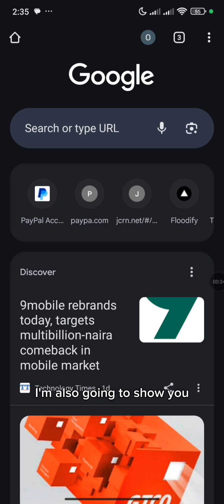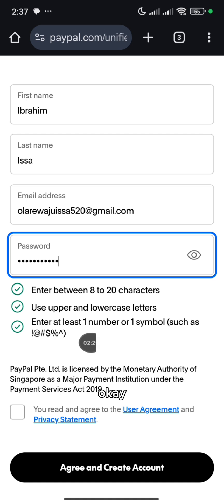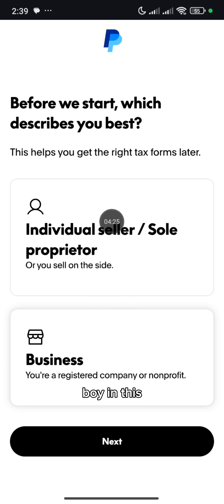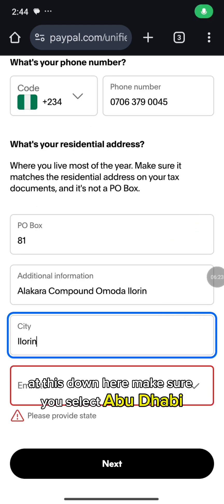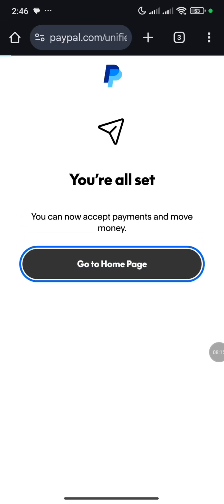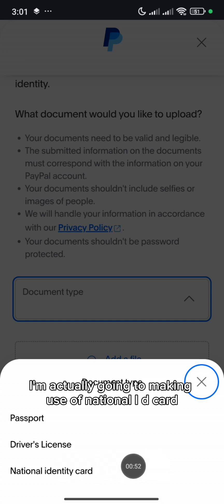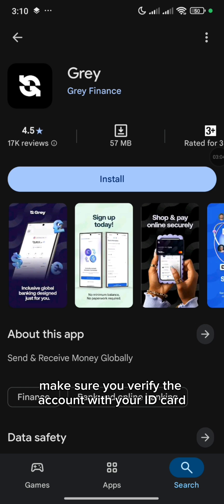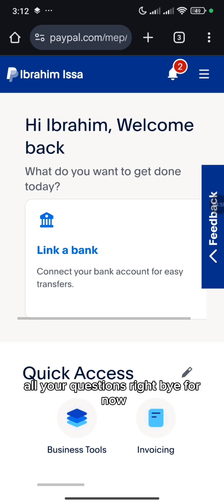How To Create A Working PayPal In Nigeria 2025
Receive, Send and Withdraw money from your PayPal Account to your Bank, watch the video and learn how to create your own personal working PayPal account Today 💯✅

Consider Joining My Telegram Channel For Free Online Paying Updates 💯✅